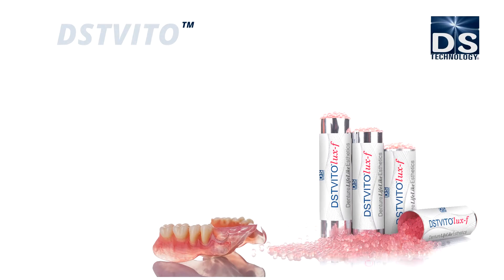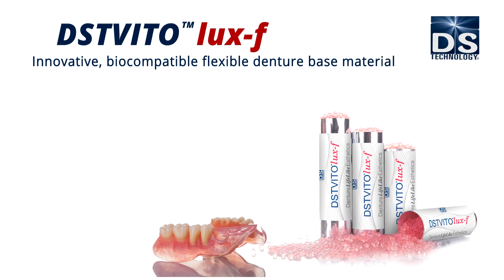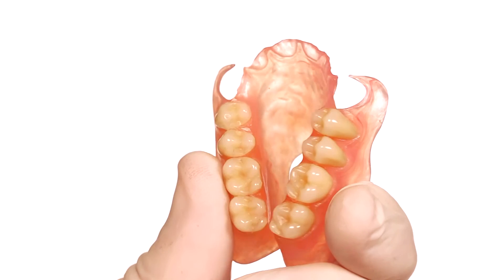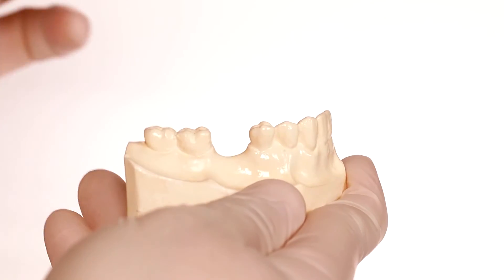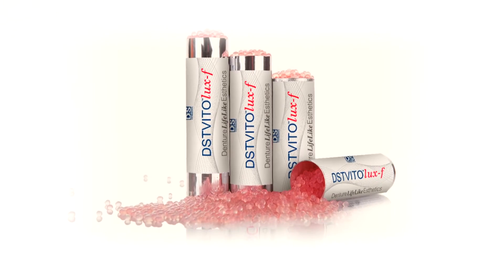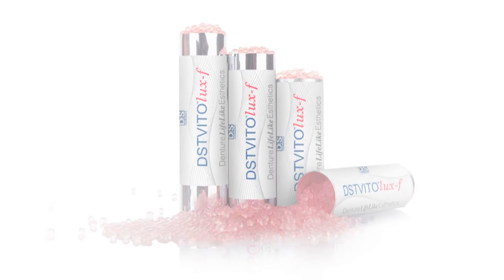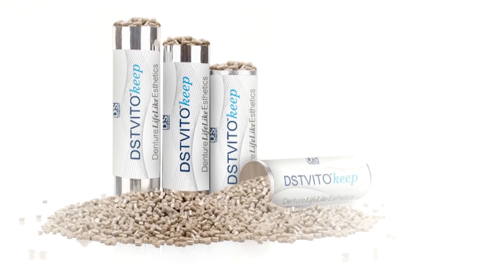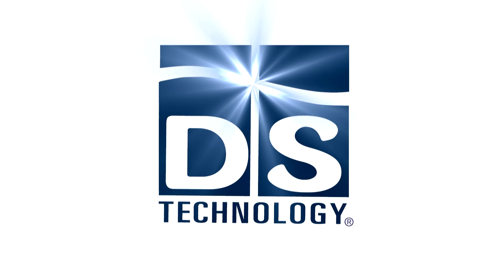flexible denture - DS TECHNOLOGY - DSTVITOlux-f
an innovative flexible dental resin that creates comfortable and compliant for
all types of prosthetic applications such as full and partial dentures, frameworks,  implant supported dentures, splints, clasps and more.